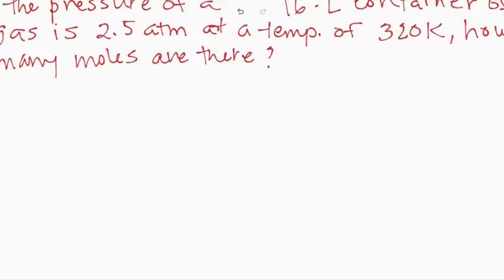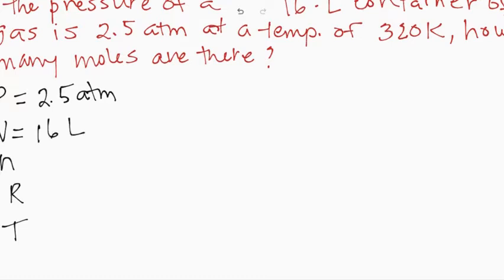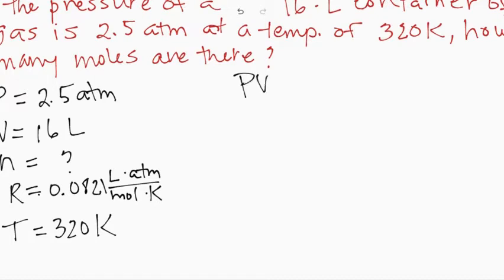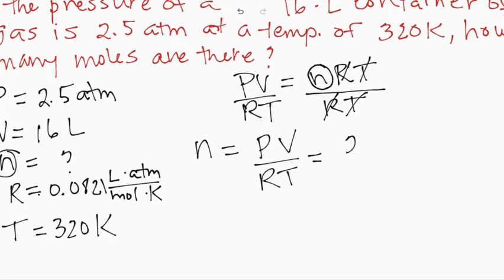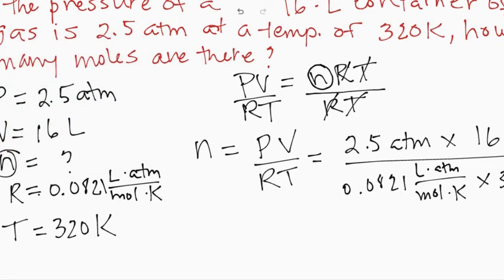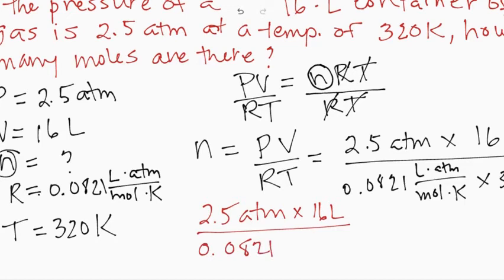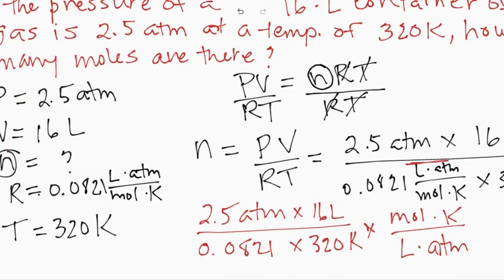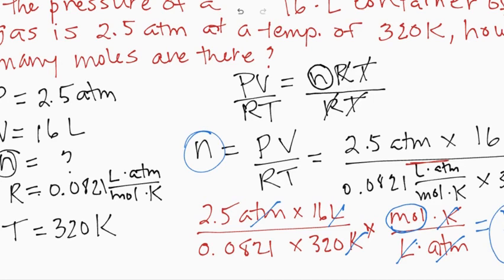Ideal Gas Law Practice Problem